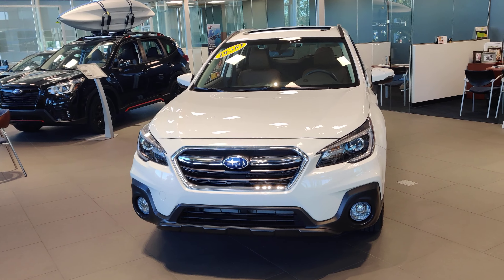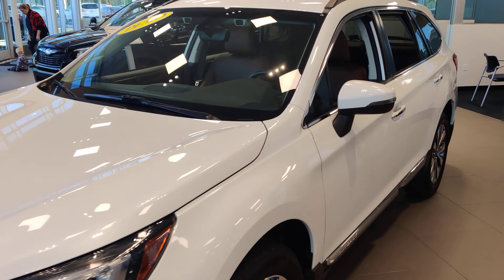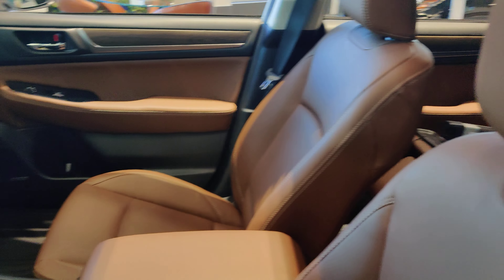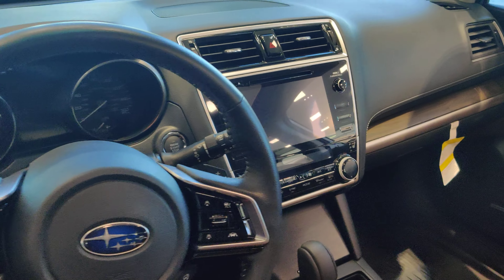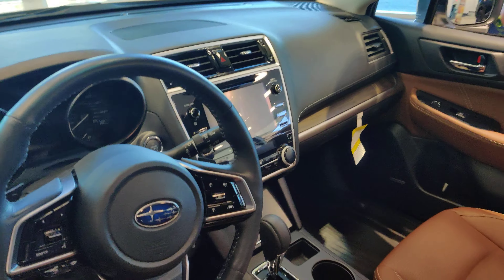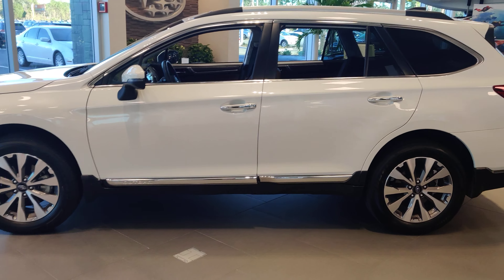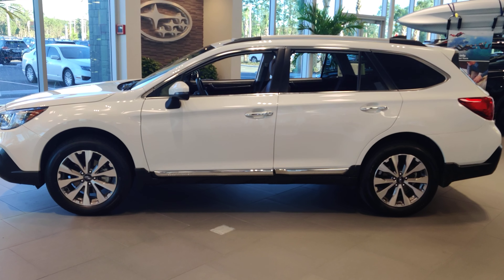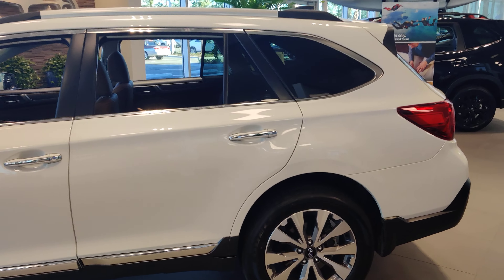VIP Subaru Outback preview for Jeffery.